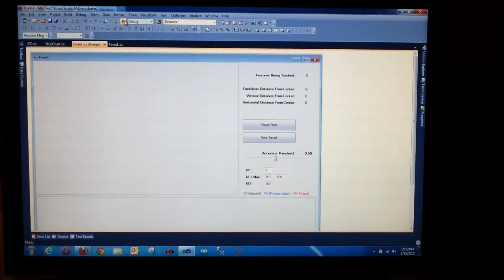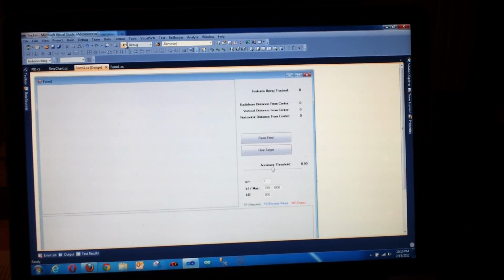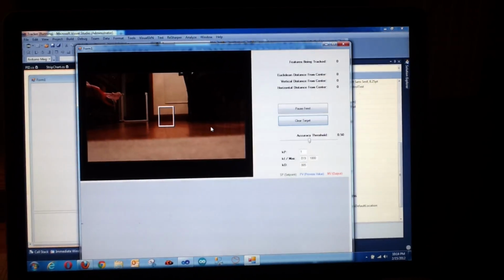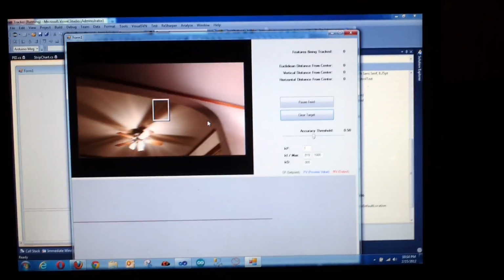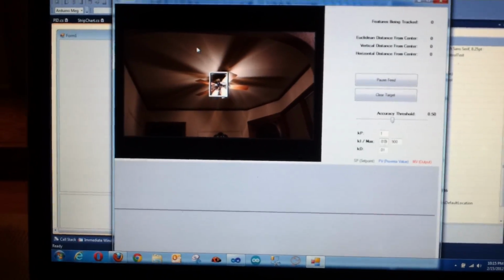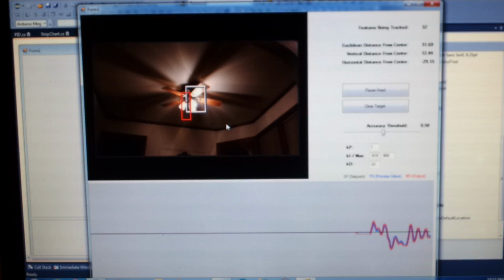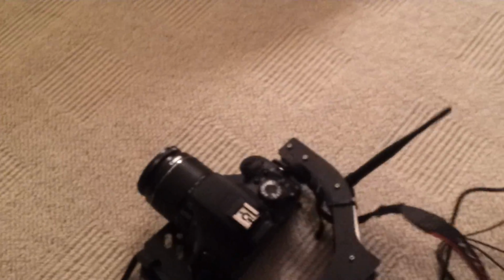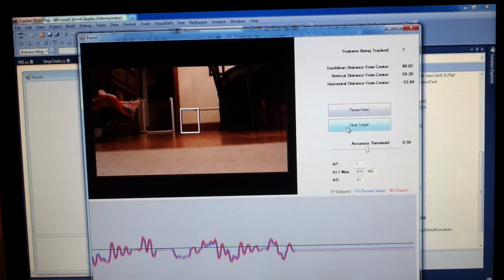Object Tracking - Real test